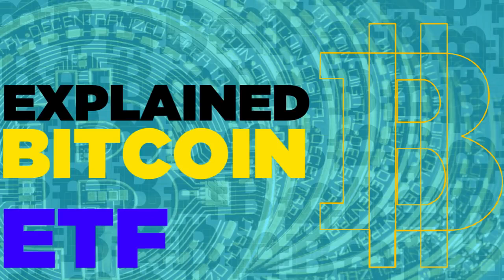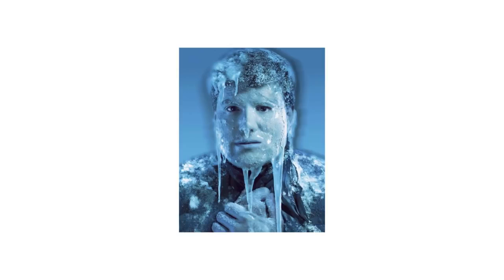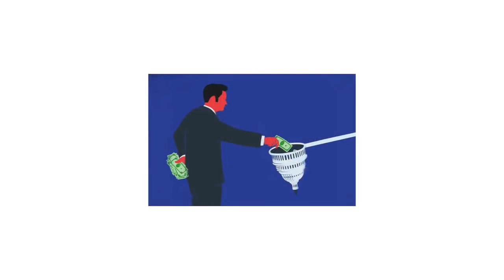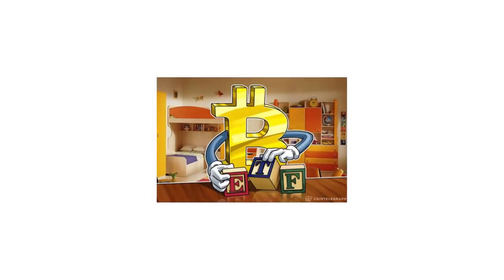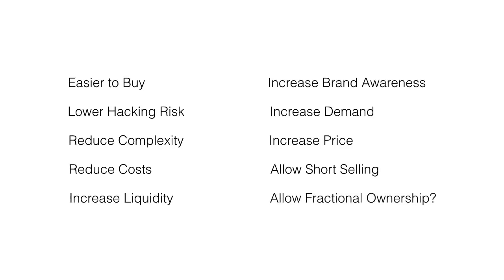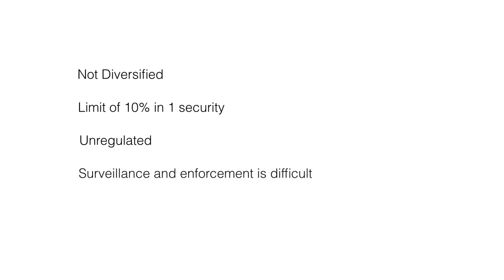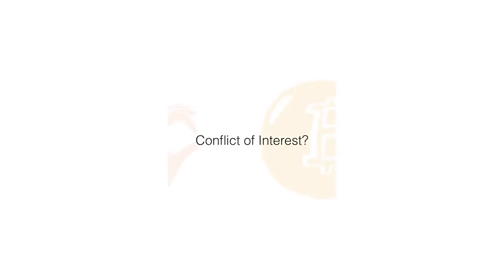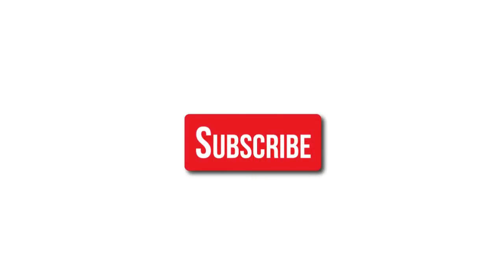What is a Bitcoin ETF? [ Everything Explained ]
Bitcoin ETF Explained